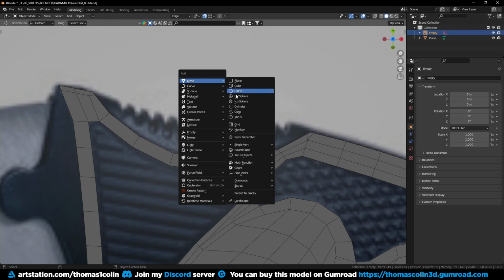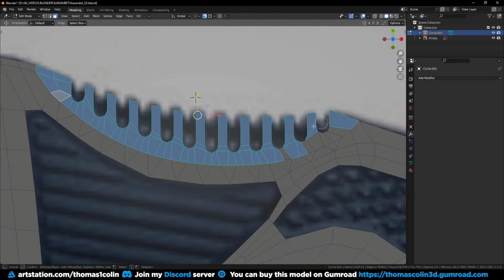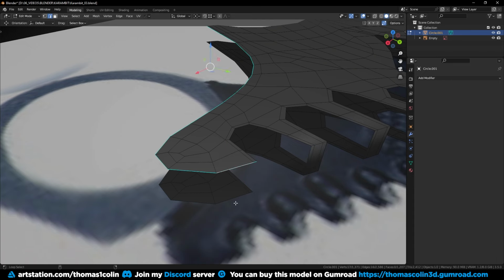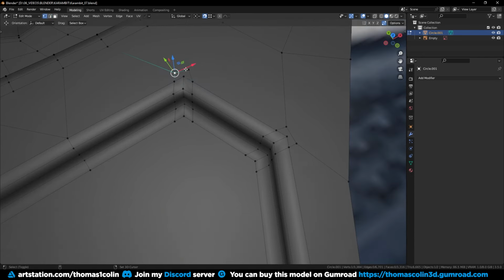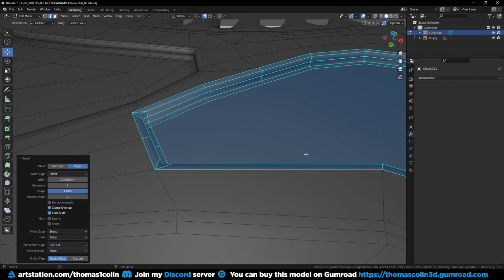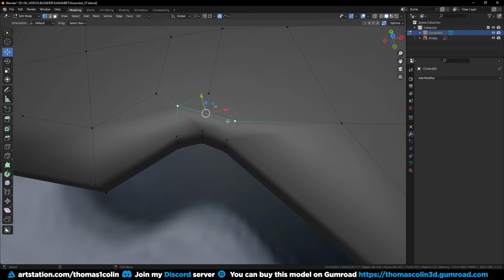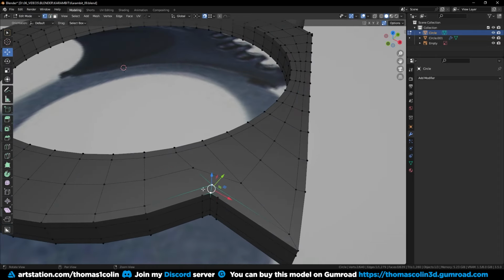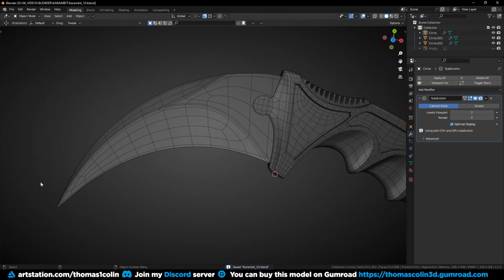Karambit Knife Modeling in Blender - Part 1/3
Hey guys, in this video I show you how to model a Karambit knife in Blender.

🎵 Track Info:

Title: Home (feat. Ria Choony) (Instrumental) by Spectrum

Thomas